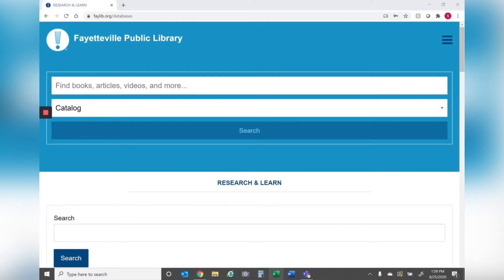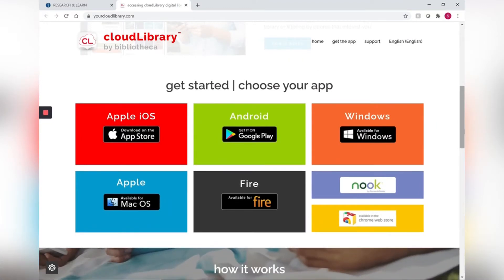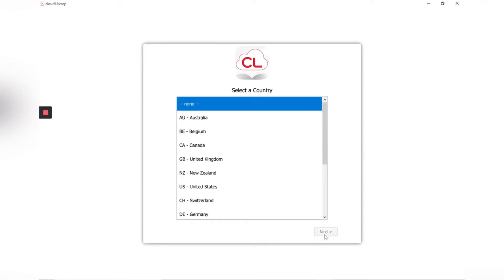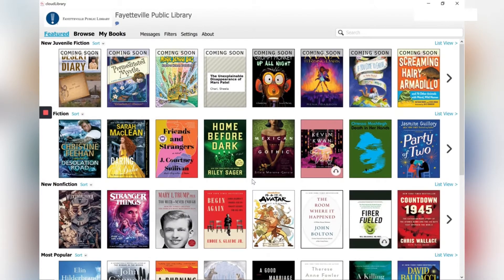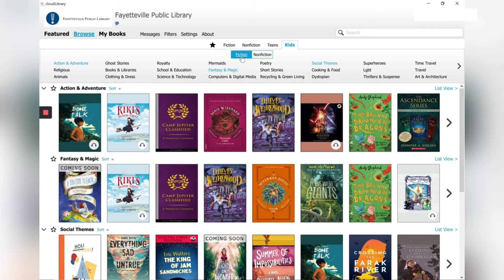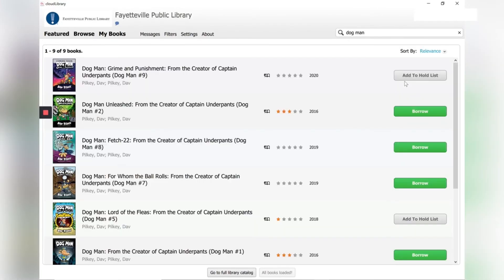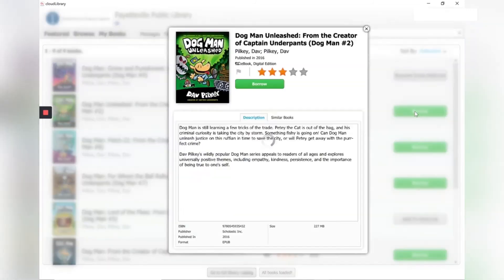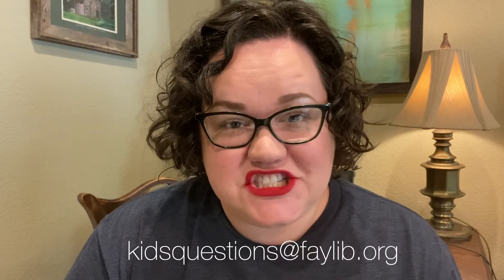Cloud Library Tutorial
This short Cloud Library tutorial shows how to download and install the app, log in, browse, place holds, and borrow materials.